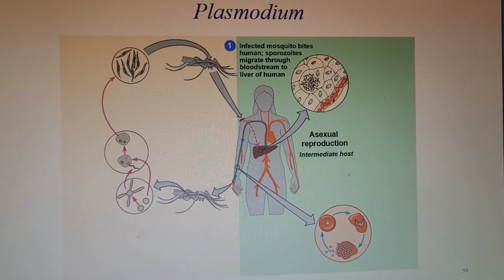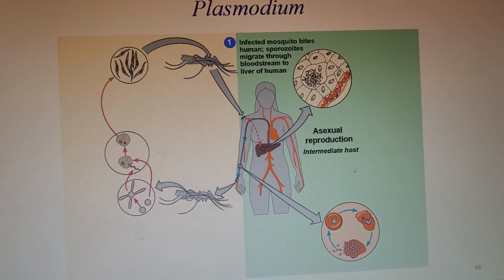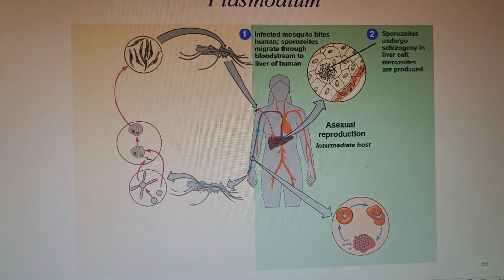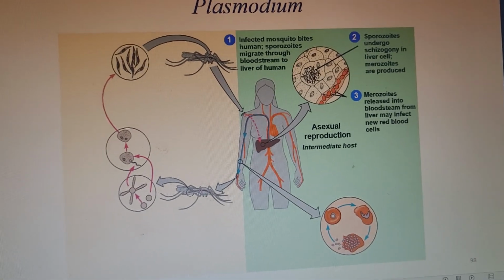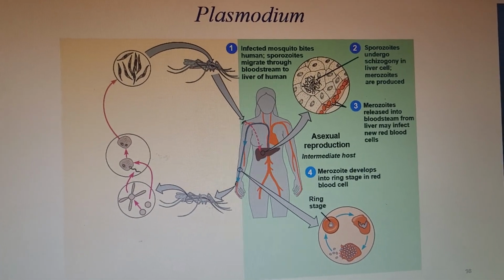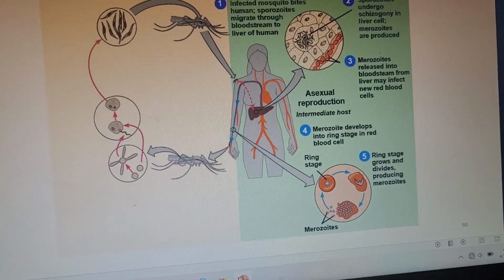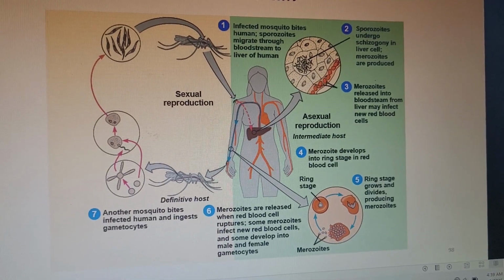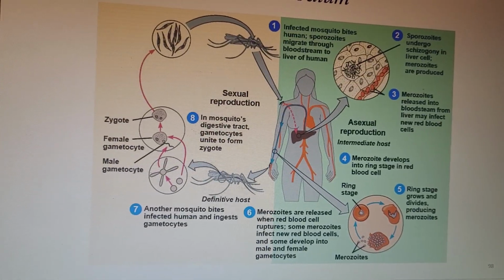A SIMPLE EXPLANATION OF THE LIFE CYCLE OF PLASMODIUM THAT WILL EASE YOUR STUDIES